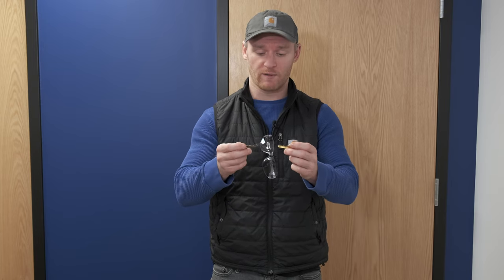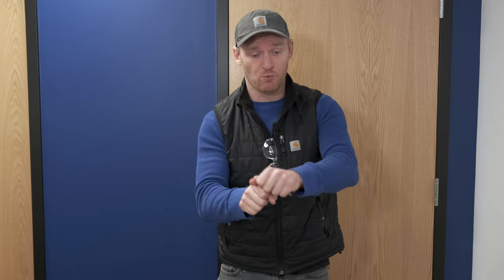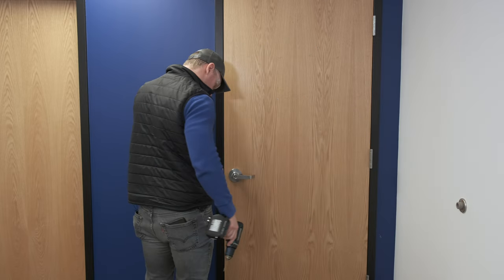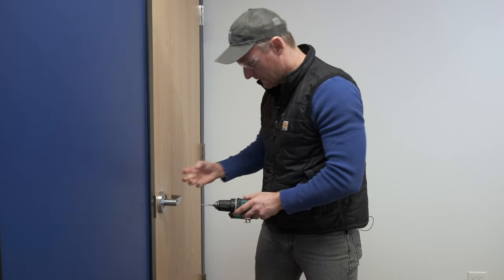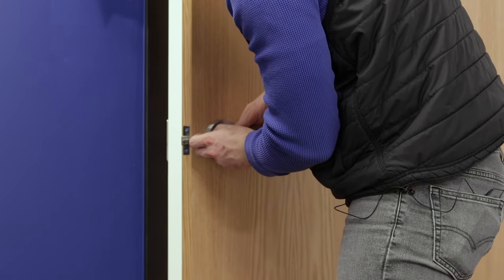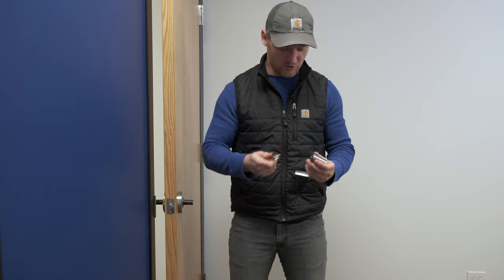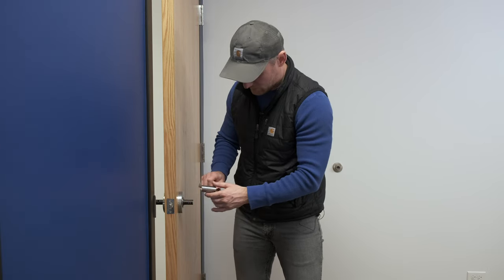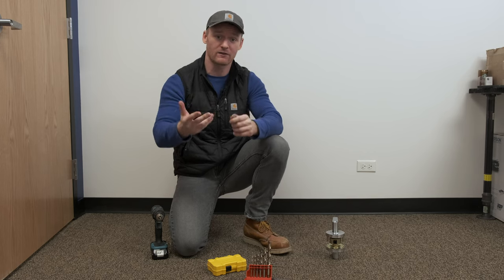How To Drill Out A Commercial Door Cylinder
We installed commercial doors throughout our office and in this video we wanted to show how to drill out and replace the cylinder after installation. This way we can use the same set of matching keys throughout all the doors and locks in the office space. As always please let us know if you have any questions or comments down below!

Heavy Duty Commercial Cylindrical Lever Door Lock

Gear used to film our videos:
-Camera